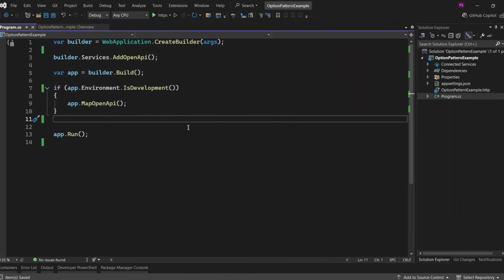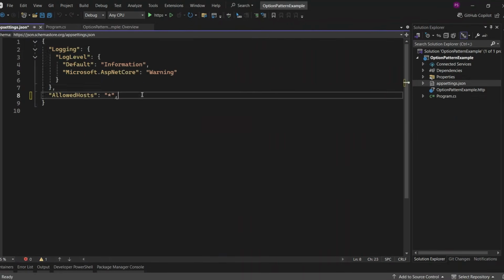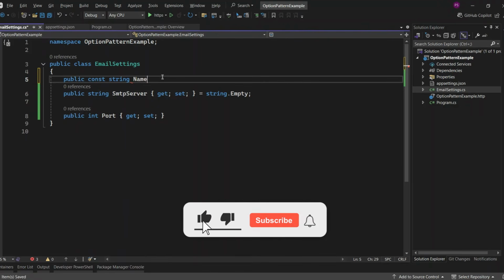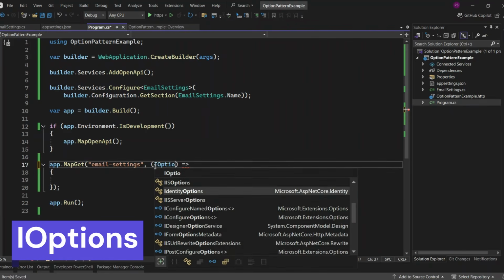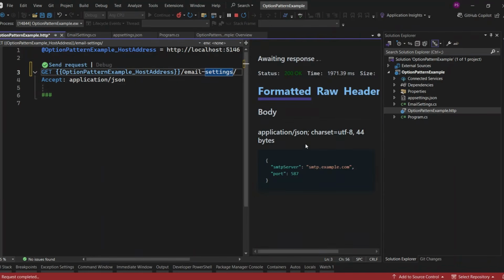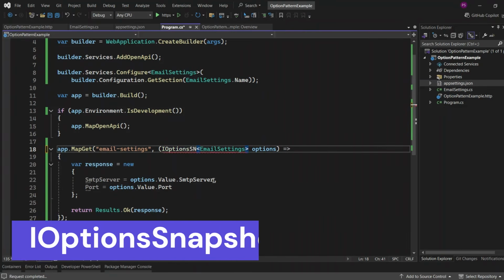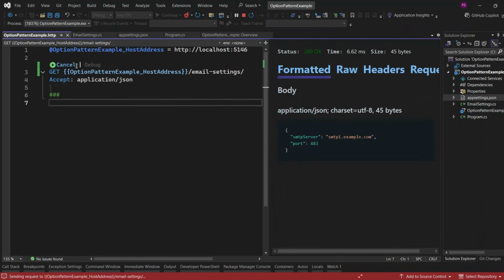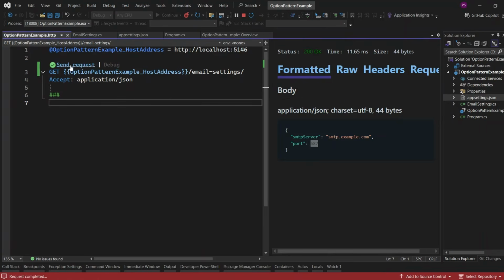Master the Options Pattern in .NET 9 with Dependency Injection | ASP.NET Core Tutorial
Unlock the full potential of configuration management in your .NET 9 and ASP.NET Core applications with the Options Pattern! In this video, I'll guide you through everything you need to know about implementing the Options Pattern, from setting up appSettings.json to creating strongly-typed configuration classes and leveraging dependency injection for clean, scalable code.

Chapters:
0:00 Intro
0:22 What is the Options Pattern?
0:59 Setting up appsettings.json
1:19 Creating option Class
2:53 Implement the IOptions Interface
4:48 Implement the IOptionsSnapshot Interface
5:53 Implement the IOptionsMonitor Interface